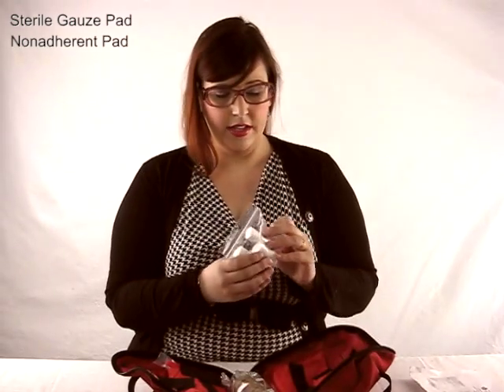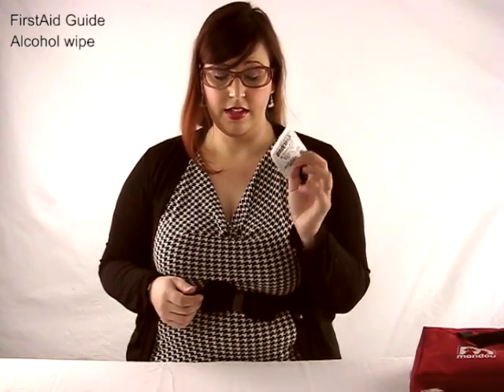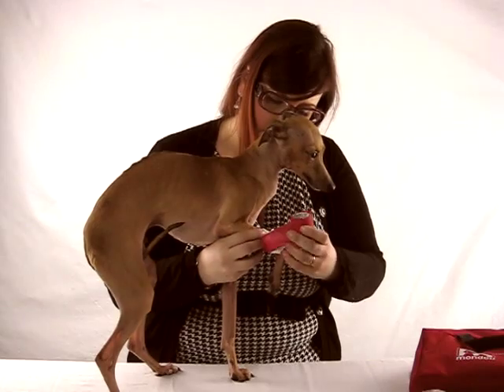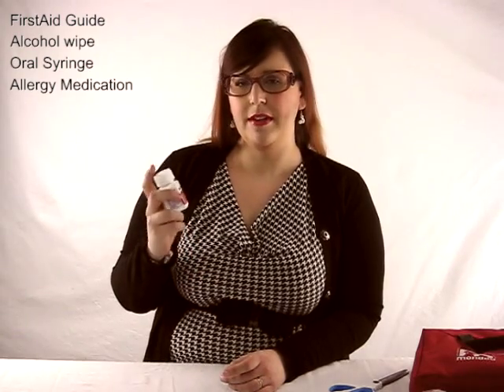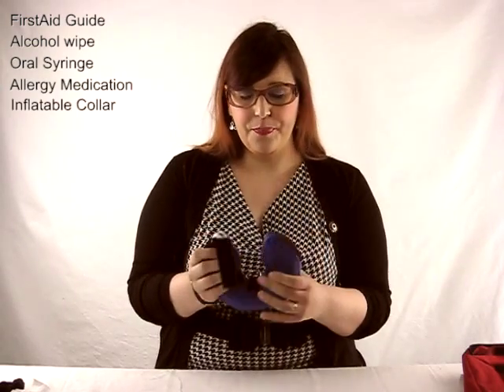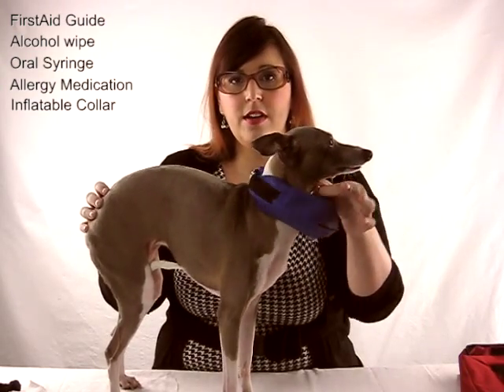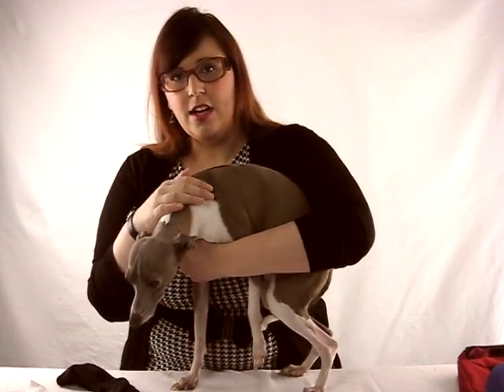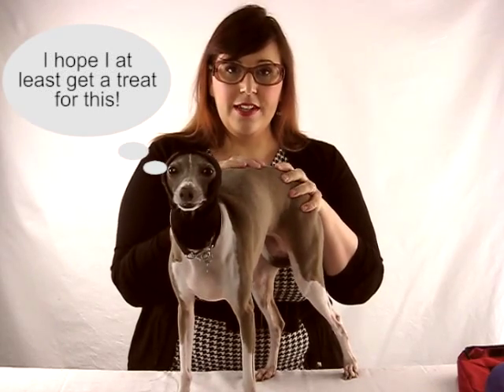Pet Product Review - FirstAid Kit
In this episode, both Arthur and Audrey the Italian Greyhounds help demonstrate a first aid kit specifically for pets. (dogs/cats specifically)